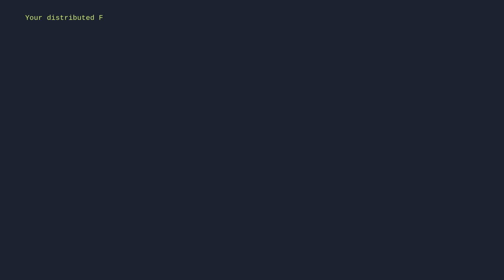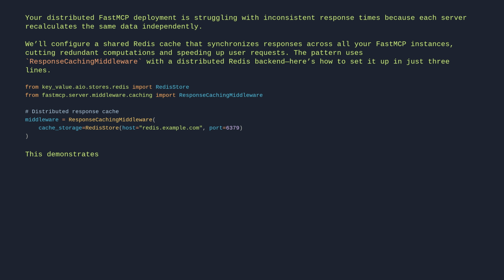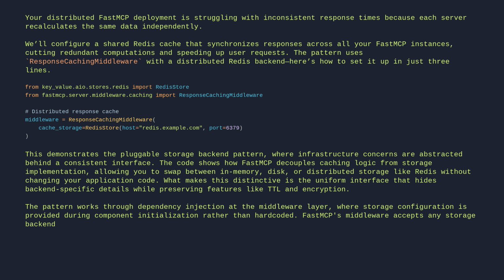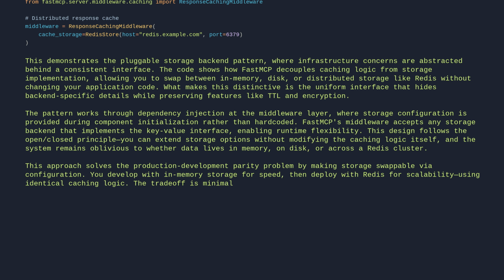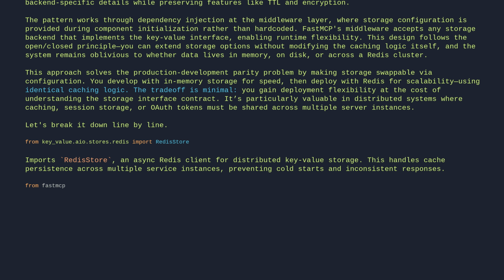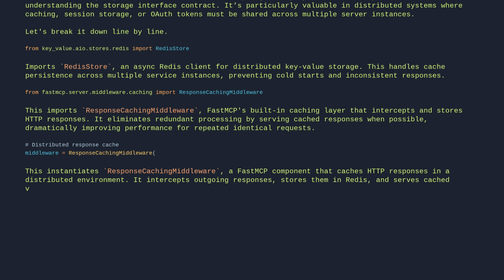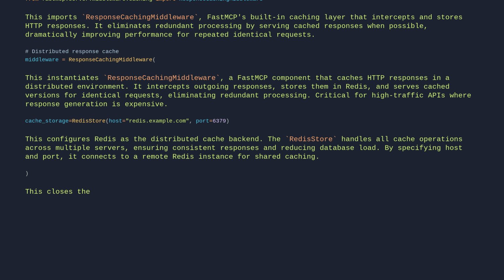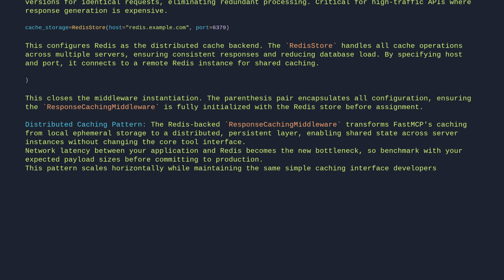FastMCP Storage Backends Configuration Guide - Part 4/11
Configure a distributed Redis cache for FastMCP using the pluggable storage backend pattern. This guide shows how to implement `ResponseCachingMiddleware` with RedisStore to synchronize responses across server instances, reducing redundant computations and improving performance in distributed deployments.